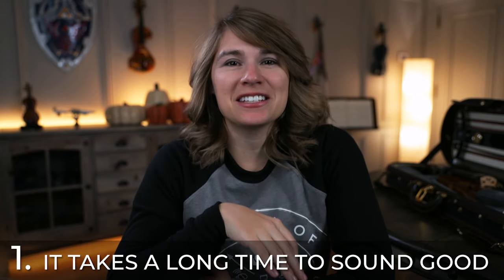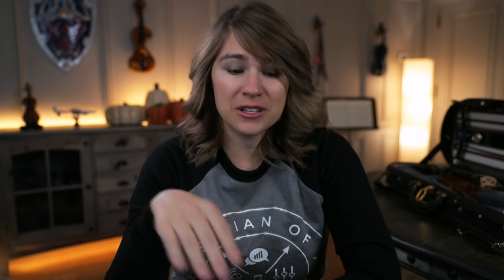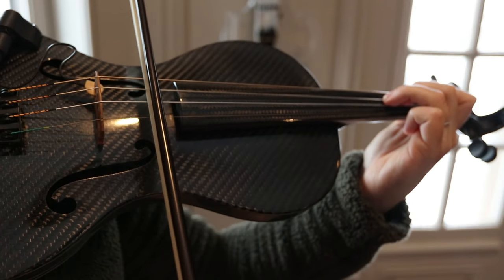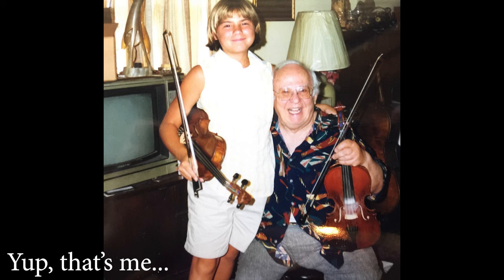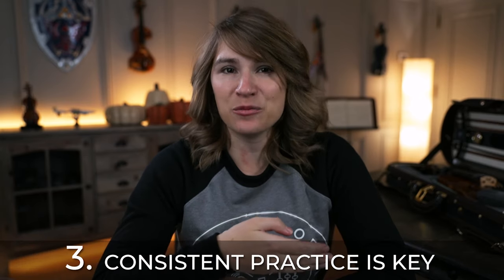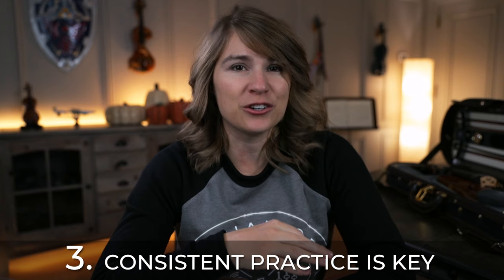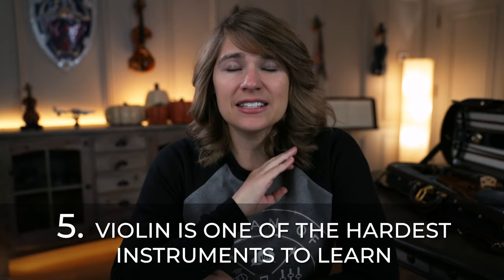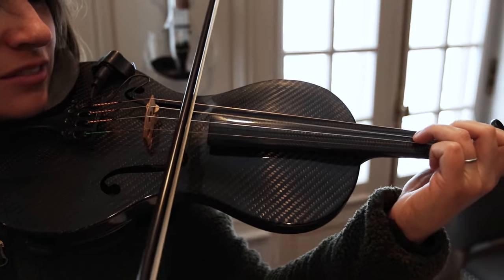5 Things Every Beginner Violinist NEEDS to Know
What I Use to Make Music & Videos!